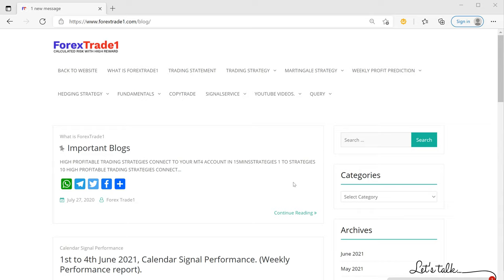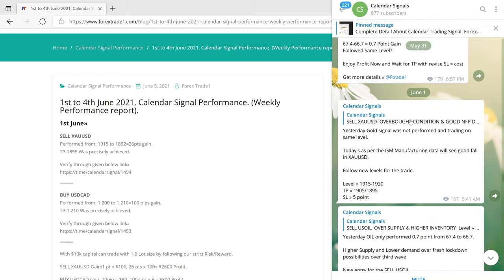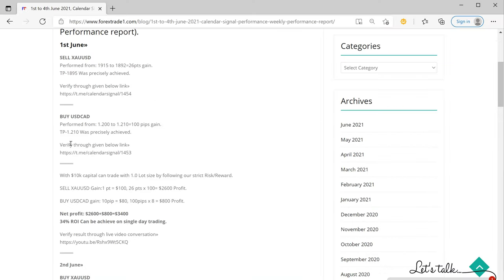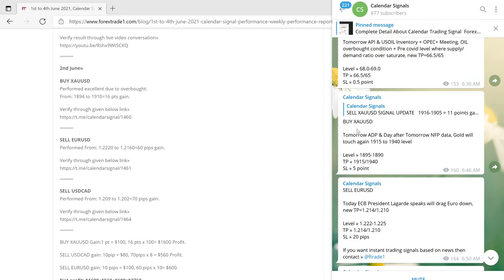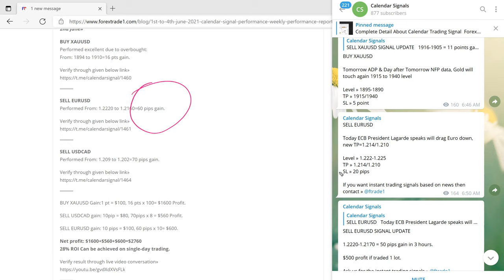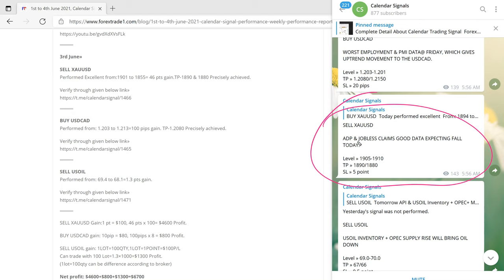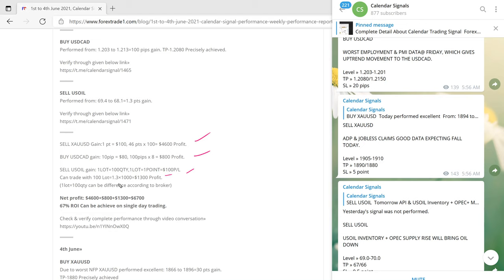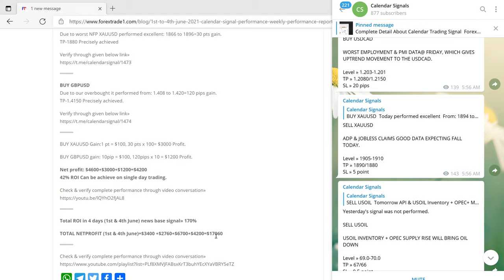1ST JUNE TO 4TH JUNE 2021, CALENDAR SIGNAL PERFORMANCE VIDEO 170% ROI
1st to 4th June 2021, Calendar Signal Performance. (Weekly Performance report).
1st June»
SELL XAUUSD
Performed from: 1915 to 1892=26pts gain.
TP-1895 Was precisely achieved.

BUY USDCAD
Performed from: 1.200 to 1.210=100 pips gain.
TP-1.210 Was precisely achieved.

With $10k capital can trade with 1.0 Lot size by following our strict Risk/Reward.

SELL XAUUSD Gain:1 pt = $100, 26 pts x 100= $2600 Profit.

BUY USDCAD gain: 10pip = $80, 100pips x 8 = $800 Profit.

Net profit: $2600+$800=$3400
34% ROI Can be achieve on single day trading.

2nd June»

BUY XAUUSD
Performed excellent due to overbought:
From: 1894 to 1910=16 pts gain.

SELL EURUSD
Performed From: 1.2220 to 1.2160=60 pips gain.

SELL USDCAD
Performed From: 1.209 to 1.202=70 pips gain.

BUY XAUUSD Gain:1 pt = $100, 16 pts x 100= $1600 Profit.

SELL USDCAD gain: 10pip = $80, 70pips x 8 = $560 Profit.

SELL EURUSD gain: 10 pips = $100, 60 pips x 10= $600.

Net profit: $1600+$560+$600=$2760
28% ROI Can be achieved on single-day trading.

3rd June»

SELL XAUUSD
Performed Excellent from:1901 to 1855= 46 pts gain.TP-1890 & 1880 Precisely achieved.

BUY USDCAD
Performed from: 1.203 to 1.213=100 pips gain. TP-1.2080 Precisely achieved.

SELL USOIL
Performed from: 69.4 to 68.1=1.3 pts gain.

SELL XAUUSD Gain:1 pt = $100, 46 pts x 100= $4600 Profit.

SELL USOIL gain: 1LOT=100QTY,1LOT=1POINT=$100P/L
Can trade with 100 Lot=1.3×1000=$1300 Profit.
(1lot=100qty can be difference according to broker)

Net profit: $4600+$800+$1300=$6700
67% ROI Can be achieve on single day trading.

4th June»

BUY XAUUSD
Due to worst NFP XAUUSD performed excellent: 1866 to 1896=30 pts gain.
TP-1880 Precisely achieved

BUY GBPUSD
Due to our overbought it performed from: 1.408 to 1.420=120 pips gain.
TP-1.4150 Precisely achieved.

BUY XAUUSD Gain:1 pt = $100, 30 pts x 100= $3000 Profit.

BUY GBPUSD gain: 10pip = $100, 120pips x 10 = $1200 Profit.

Net profit: $4600+$3000+$1200=$4200
42% ROI Can be achieve on single day trading.

Total ROI in 4 days (1st & 4th June) news base signal» 170%

TOTAL NETPROFIT (1st & 4th June)=$3400 +$2760+$6700+$4200=$17060